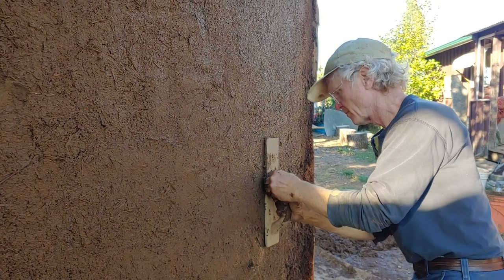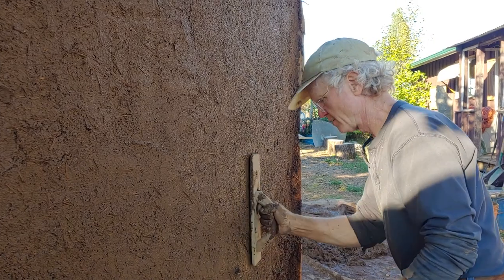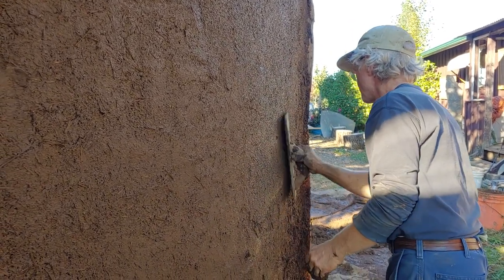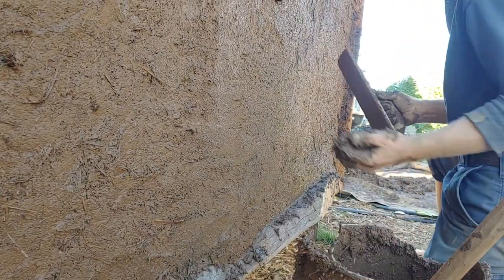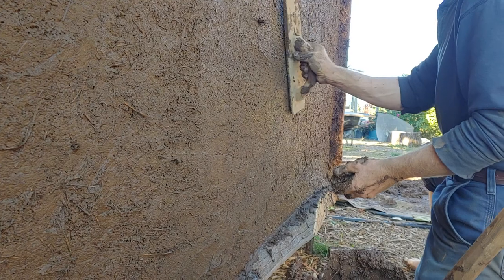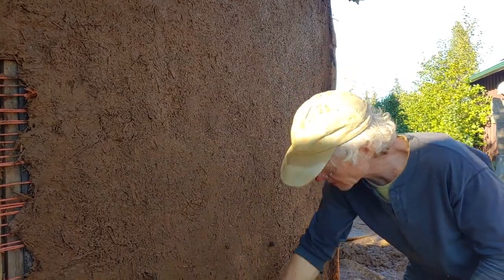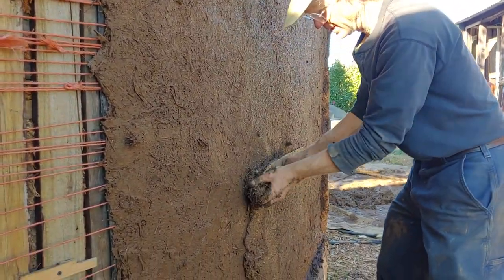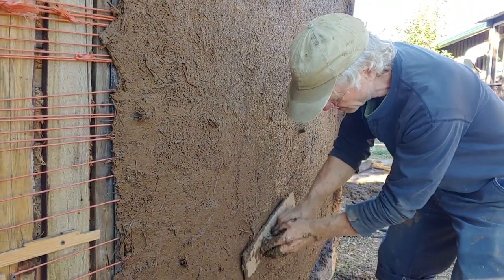Fun with earthen (mud!) plasters: floating4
These (unedited) process videos show how to apply mud plaster to an experimental, lightweight, thin garden wall: lots of basic technique. The first three focus on troweling the first, rough pass. The fourth focuses on floating that layer to remove tool marks and blend surfaces. The fifth shows mother and son working together — home-school skill development! And fun w/mom. Whether you call it wattle and daub, mud-on-lath, what-have-you, the inspiration and examples come from all over the world: Europe, Japan, Africa, S. America. Here it's solving a time/labor shortage: When we moved onto the property, we started a massive adobe garden wall. The plan was to store heat to create a micro-climate for fruit trees, as well as privacy. However, adobe demands material and time; the wall and trees are a bit far apart for heat transfer, and it turns out that light may be equally or more important than mass when you’re trying to encourage fruit set — and that’s a solution that we can get from lime-wash or lime plaster on almost any surface… So. How to finish quick, given an existing foundation, wire fence, and t-posts. Hmmm... The experiment consists of bamboo strips tied onto the t-posts to define the basic curvature and height. Some curved, split locust branches that I had lying around made the base. I tied scrap lumber vertically onto the bamboo to give the wall thickness, then attached horizontal lath to the vertical strips. I ran out of wood lath, so I used baling twine as well. For the roof, I cut 2x material to match the curve, screwed the resulting roughly 2” wide curves to the verticals to make a firm base for a simple shed roof that I finished w/a bunch of old shingles. That alone made a decent wall/privacy screen, but the plastering happened when some friends asked about getting some time in the mud. Kailinn brought her 4-year old and camera phone for the second  day, and took these videos (or loaned me the camera). Thanks, Kailinn! 4th
 of 5 (unedited) process videos of applying mud plaster to an experimental, lightweight, thin garden wall. I hope they might be useful just as an example of basic technique. The first three all focus on troweling technique for the first, rough pass. Then there’s one that focuses on floating the first layer to remove tool marks and blend surfaces. And one I took of Kailinn and her son, as an excellent example of home-school skill development. Whether you call it wattle and daub, mud-on-lath, what-have-you, the inspiration and examples come from all over the world: Europe, Japan, Africa, S. America. Here it's solving a time/labor shortage: When we moved onto this property, we started a massive adobe garden. The plan was to store heat to create a micro-climate for fruit trees, as well as privacy. However, it requires a lot of material and time, the wall ended up a bit far from the trees, and I have since learned that light may be equally or more important than mass when you’re trying to encourage fruit set — and that’s a solution that we can get from lime-wash or lime plaster on almost any surface… So. How to finish it quick? There's already a foundation and  pre-existing wire fence and t-posts. Hmmm... The experiment consists of bamboo strips tied onto the t-posts to define the basic curvature and height of the wall. Some curved, split locust branches that I had lying around made the base. I tied scrap lumber vertically onto the bamboo to give the wall thickness, then attached horizontal lath to the vertical strips. I ran out of wood lath, so I used baling twine as well. For the roof, I cut 2x material to match the curve, screwed the resulting roughly 2” wide curves to the verticals to make a firm base for a simple shed roof that I finished w/a bunch of old shingles. That alone made a decent wall/privacy screen, but the plastering happened when some friends asked about getting some time in the mud. Kailinn brought her 4-year old and camera phone for the second  day, and took these videos. Thanks, Kailinn!